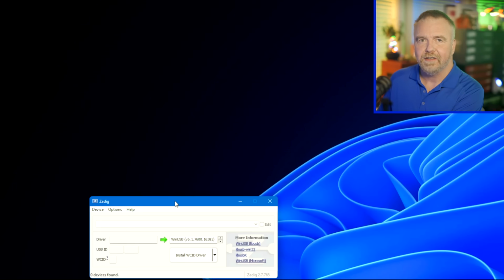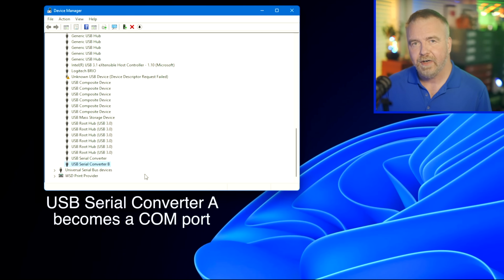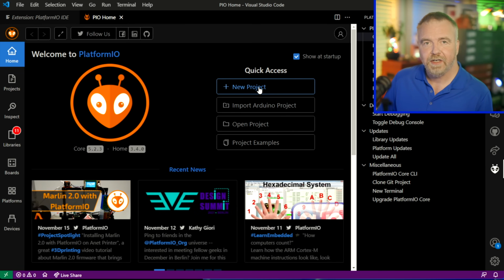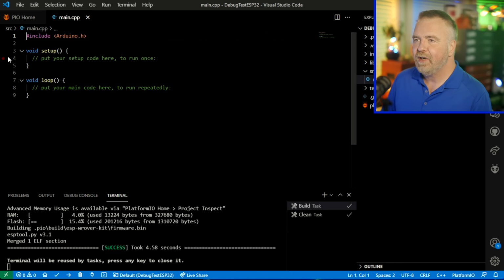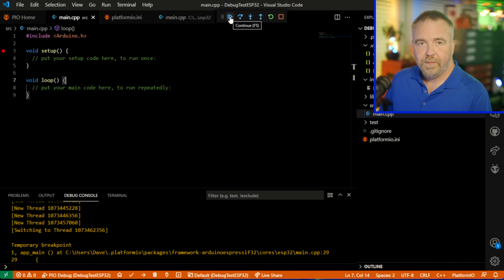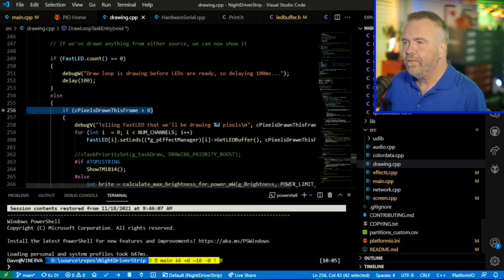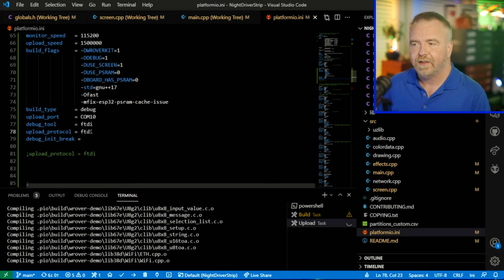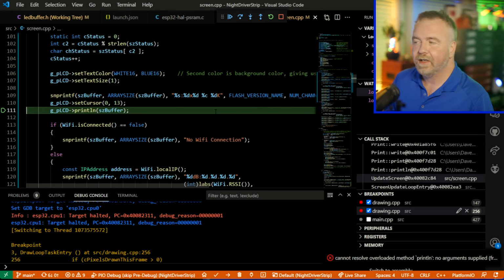C++ Debugging for the ESP32 in Visual Studio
Dave shows you everything you need to know to get up and running quickly with source-level C/C++ debugging on the Arduino platform using an ESP32 chip.  Access call stacks, breakpoints, local variables, watches, and more.

[My bad for calling it 'Zadiag' in the video - whoops!]